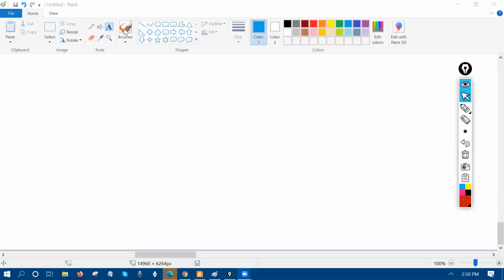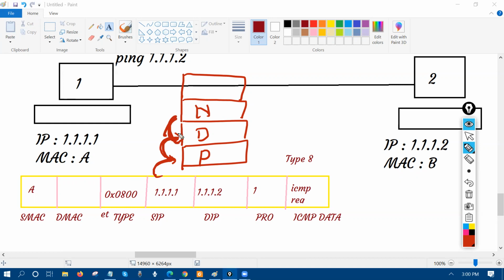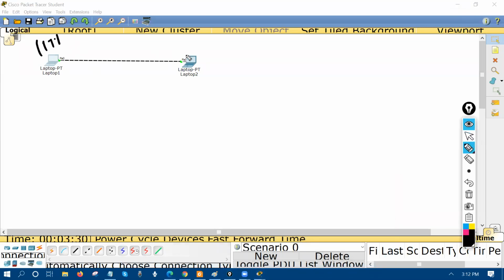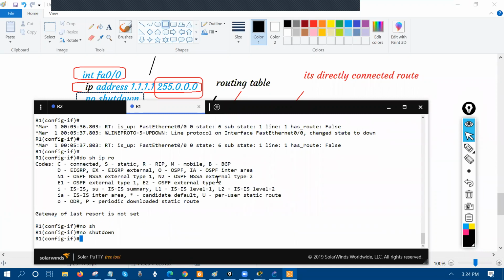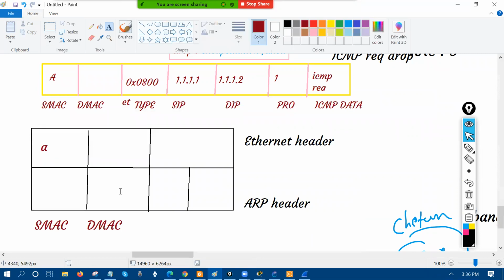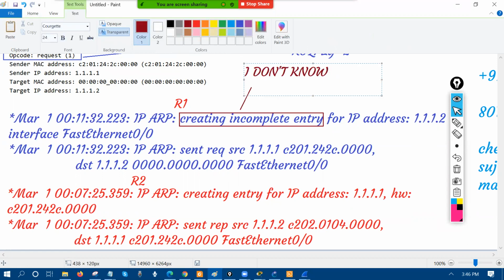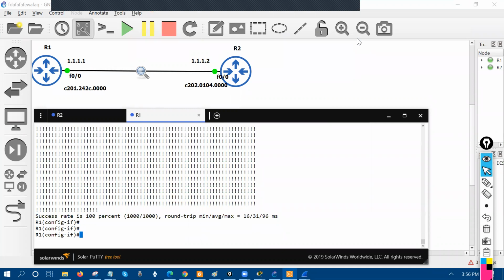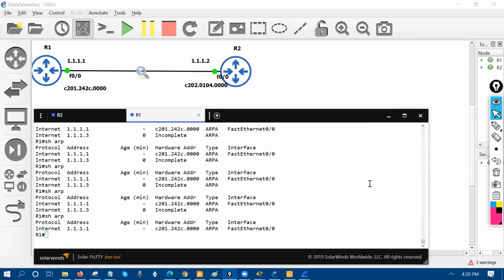CCNP Enterprise (ENCOR-350-401) Day 1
ENCOR -The Implementing Cisco Enterprise Network Core Technologies v1. 0  (ENCOR 350-401)

Part I: Forwarding

Chapter 1. Packet Forwarding
Foundation Topics
Network Device Communication
Forwarding Architectures

Part II: Layer 2

Chapter 2. Spanning Tree Protocol, Spanning Tree Protocol Fundamentals, Rapid Spanning Tree Protocol
Chapter 3. Advanced STP Tuning
Chapter 4. Multiple Spanning Tree Protocol
Chapter 5. VLAN Trunks and EtherChannel Bundles, Dynamic Trunking Protocol
EtherChannel Bundle

Part III: Routing

Chapter 6. IP Routing Essentials, Routing Protocol Overview, Path Selection
Static Routing, Virtual Routing and Forwarding
Chapter 7. EIGRP, EIGRP Fundamentals, Path Metric Calculation
Failure Detection and Timers, Route Summarization
Chapter 8. OSPF, OSPF Fundamentals, OSPF Configuration
Default Route Advertisement, Common OSPF Optimizations
Chapter 9. Advanced OSPF, Foundation Topics, Areas, Link-State Announcements
Discontiguous Networks, OSPF Path Selection, Summarization of Routes, Route Filtering
Chapter 10. OSPFv3, OSPFv3 Fundamentals, OSPFv3 Configuration
IPv4 Support in OSPFv3
Chapter 11. BGP, BGP Fundamentals, Basic BGP Configuration, Route Summarization
Multiprotocol BGP for IPv6

Chapter 12. Advanced BGP, BGP Multihoming, Conditional Matching, Route Maps
BGP Route Filtering and Manipulation, BGP Communities, Understanding BGP Path Selection

Chapter 13. Multicast, Foundation Topics, Multicast Fundamentals, Multicast Addressing, Internet Group Management Protocol, Protocol Independent Multicast
Rendezvous Points

Part IV: Services

Chapter 14. QoS, The Need for QoS, QoS Models, Classification and Marking
Policing and Shaping, Congestion Management and Avoidance
Chapter 15. IP Services, First-Hop Redundancy Protocol, Network Address Translation

Part V: Overlay

Chapter 16. Overlay Tunnels, Generic Routing Encapsulation (GRE) Tunnels
IPsec Fundamentals, Cisco Location/ID Separation Protocol (LISP)
Virtual Extensible Local Area Network (VXLAN)

Part VI: Wireless

Chapter 17. Wireless Signals and Modulation, Understanding Basic Wireless Theory
Carrying Data Over an RF Signal
Chapter 18. Wireless Infrastructure, Wireless LAN Topologies
Pairing Lightweight APs and WLCs, Leveraging Antennas for Wireless Coverage
Chapter 19. Understanding Wireless Roaming and Location Services
Roaming Overview, Roaming Between Centralized Controllers
Locating Devices in a Wireless Network
Chapter 20. Authenticating Wireless Clients, Open Authentication
Authenticating with Pre-Shared Key, Authenticating with EAP
Authenticating with WebAuth
Chapter 21. Troubleshooting Wireless Connectivity, Foundation Topics
Troubleshooting Client Connectivity from the WLC,
Troubleshooting Connectivity Problems at the AP

Part VII: Architecture

Chapter 22. Enterprise Network Architecture, Hierarchical LAN Design Model
Enterprise Network Architecture Options
Chapter 23. Fabric Technologies, Software-Defined Access (SD-Access)
Software-Defined WAN (SD-WAN)
Chapter 24. Network Assurance, Network Diagnostic Tools
Debugging, NetFlow and Flexible NetFlow, Switched Port Analyzer (SPAN) Technologies
IP SLA, Cisco DNA Center Assurance

Part VIII: Security

Chapter 25. Secure Network Access Control
Network Security Design for Threat Defense
Next-Generation Endpoint Security
Network Access Control (NAC)
Chapter 26. Network Device Access Control and Infrastructure Security
Access Control Lists (ACLs), Terminal Lines and Password Protection
Authentication, Authorization, and Accounting (AAA)
Zone-Based Firewall (ZBFW), Control Plane Policing (CoPP)
Device Hardening

Part IX: SDN

Chapter 27. Virtualization
Server Virtualization
Network Functions Virtualization
Chapter 28. Foundational Network Programmability Concepts
Command-Line Interface
Application Programming Interface
Data Models and Supporting Protocols
Cisco DevNet
GitHub
Basic Python Components and Scripts
Chapter 29. Introduction to Automation Tools
Foundation Topics
Embedded Event Manager
Agent-Based Automation Tools
Chapter 30. Final Preparation
Getting Ready
Tools for Final Preparation
Suggested Plan for Final Review/Study